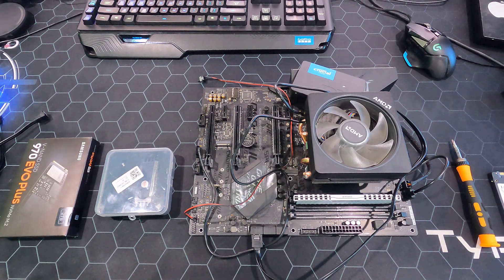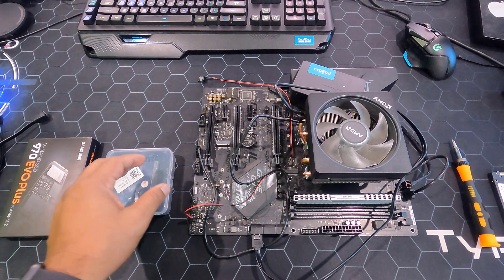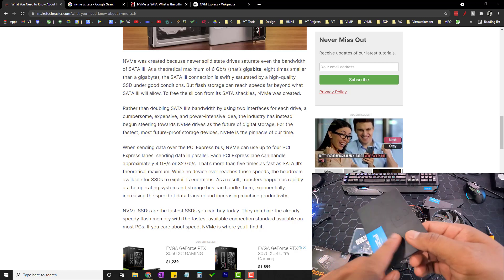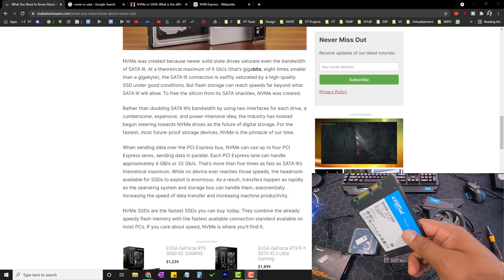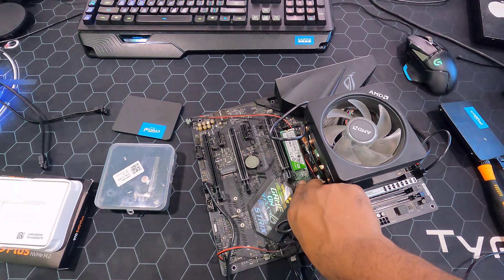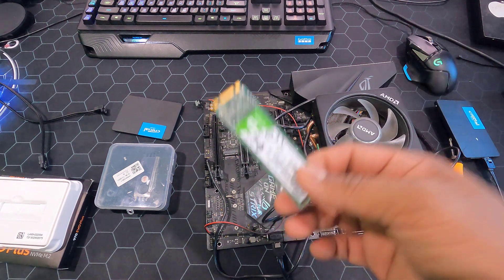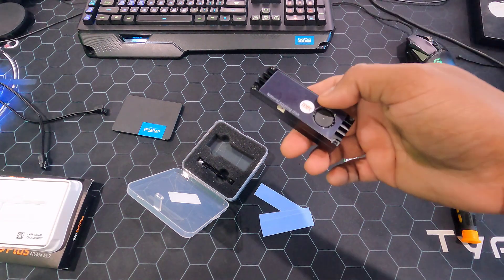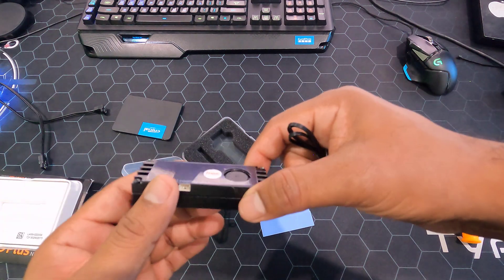NVMe vs SATA 3 SSD | Installing Heatsink to NVMe SSD | CHIA Mining | SSD Plotting | Overheating SSD